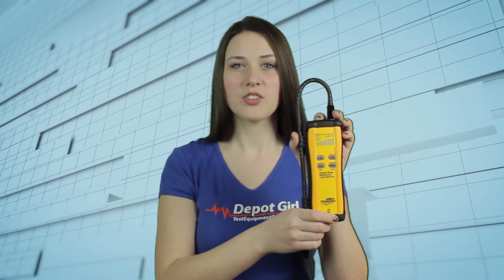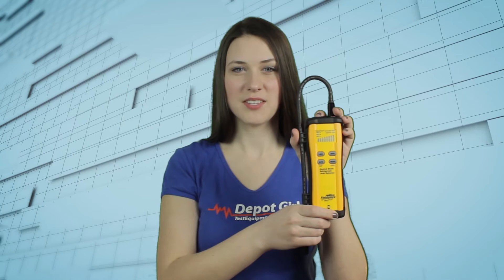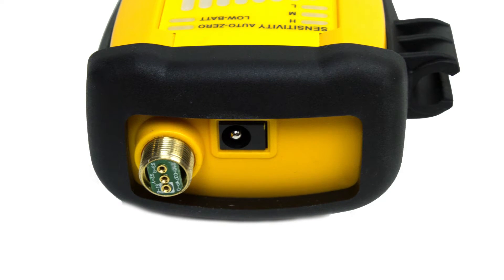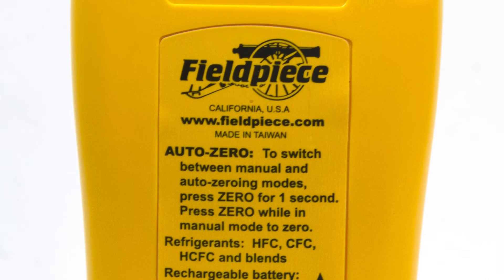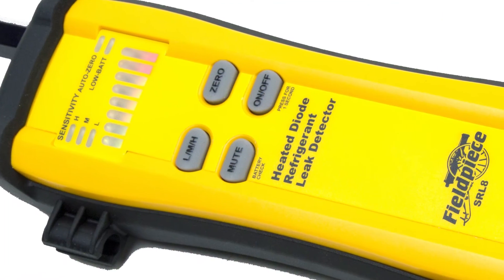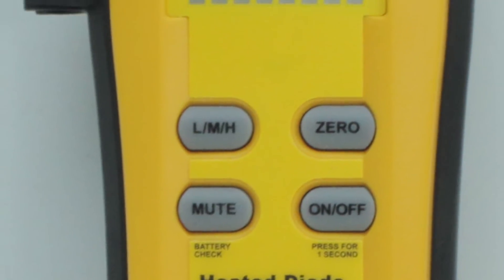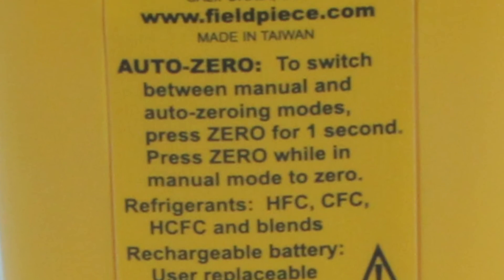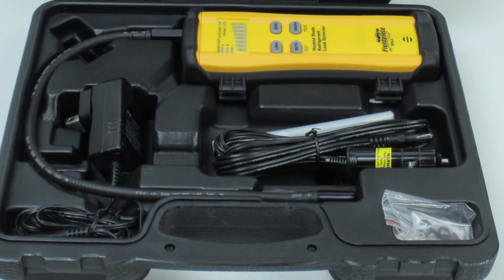Fieldpiece SRL8 Heated Diode Refrigerant Leak Detector for HVAC/R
The Fieldpiece SRL8 Heated Diode Refrigerant Leak Detector is designed exclusively to make the HVAC/R Technician's job easier, faster, safer and more efficient. We set out to develop the best heated diode leak detector for HVAC/R. We believe the SRL-8 is it. Fieldpiece SRL 8 comes in kit form in a rugged, blow-mold case for easy storage and transport.

The Fieldpiece SRL8's ergonomic standalone design fits naturally in your hand. The ruggedized construction stands up to abuse most other leak detectors can't handle. The 15-hour battery life lets you work all day and then some before recharging. The vehicle and wall chargers helps the user keep using the Fieldpiece SRL8 during overtime. The MUTE and ZEROing functions allow the user to work the way the user want to work. The magnetic hanger helps keep the detector out of the way when repairing a leak, but visible enough so the user won't leave it on the job.

The Fieldpiece SRL8 heated diode refrigerant leak detector triggers on absolute concentration of refrigerant present. Meaning, the closer the user gets to the leak, the more intensely it will trigger on both the LED display and audio alerts. The Fieldpiece SRL 8 zeroes out automatically or can be adjusted manually to zero in on leaks. Simply turn the Fieldpiece SRL-8 on, manually or automatically zero, adjust the sensitivity to the desired level and begin testing.